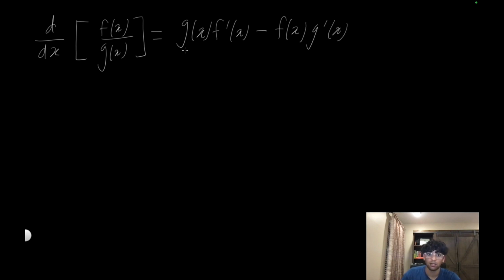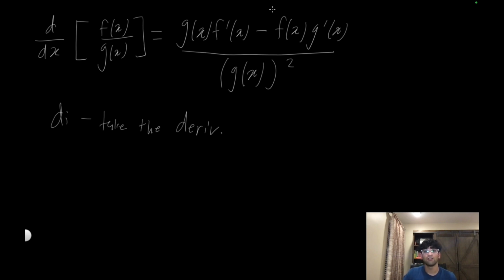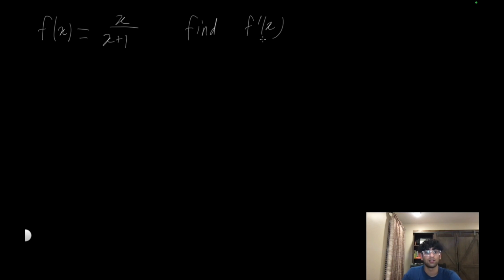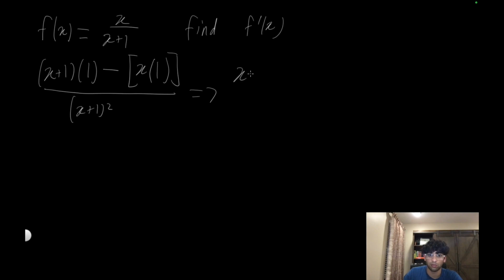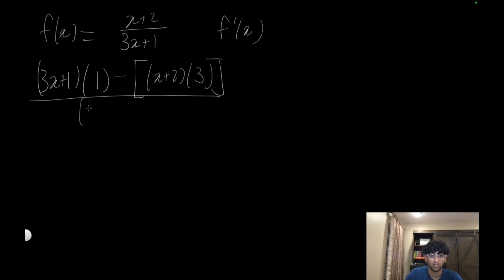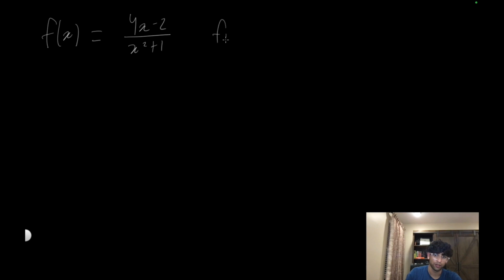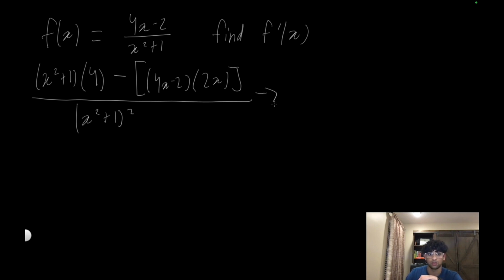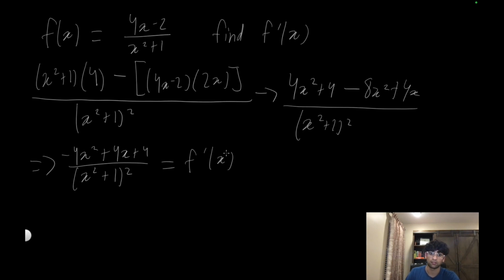Quotient rule video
In this video I introduce to you another derivative evaluation technique called the Quotient rule. This rule is very troublesome but I have a very easy trick for you guys to use to make it easy.